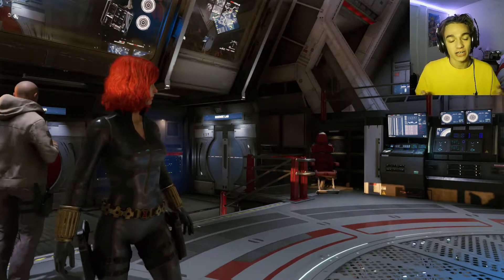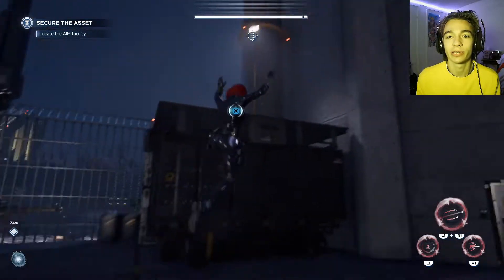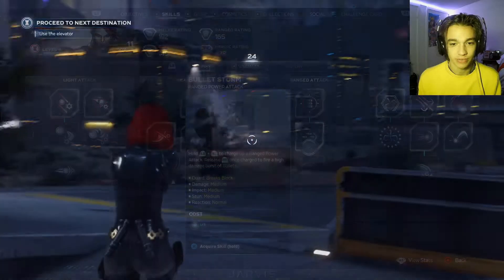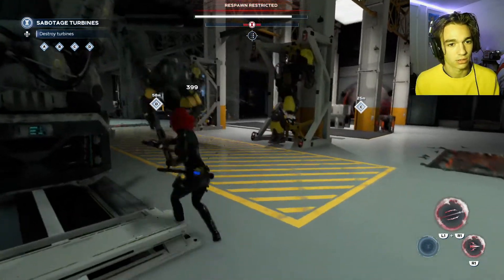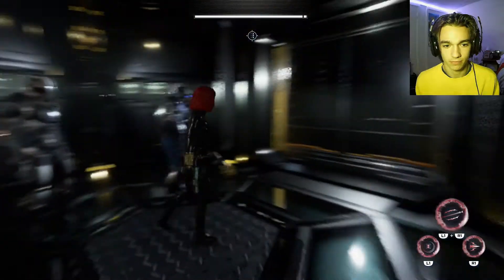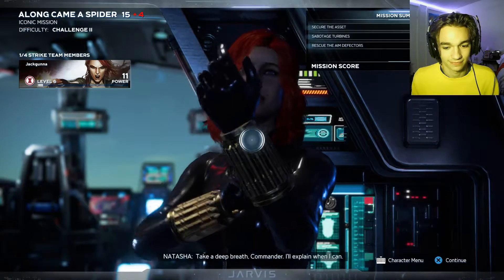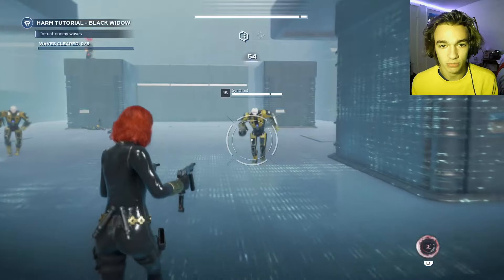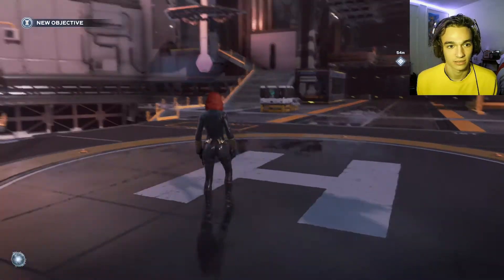Marvel's Avengers - BLACK WIDOW ICONIC MISSION (POWER 40)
I'm back with another Marvel's Avengers video on PS4. We finally are getting our proper exposure to Black Widows' full powers. Don't be fooled this is not as easy as the campaign mission. Leveling up in this game takes forever but I do it because I love making videos!

00:00 - Infiltrating AIM
17:38 - HARM Room
20:41 - Up from the Depths
37:17 - Final Room

---About Jackgunna---
Hey, my name is Jack and I absolutely love playing video games and sharing that excitement with anyone who's interested. While I wish I could go all in, for now, this will have to remain a hobby but that won't stop me from uploading 7 videos a week! Daily uploads at 4pm on gaming let's plays as well as just general Video Game themed Content.